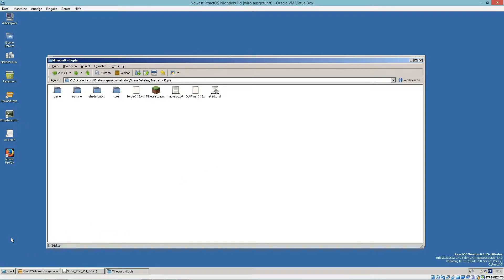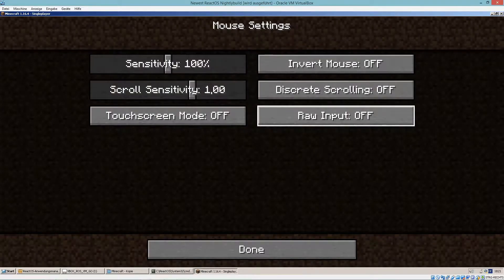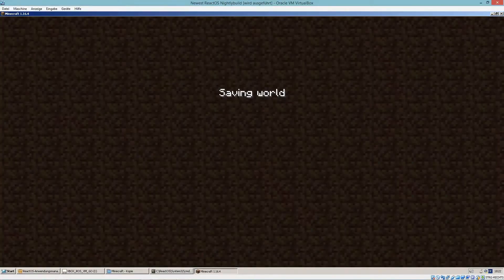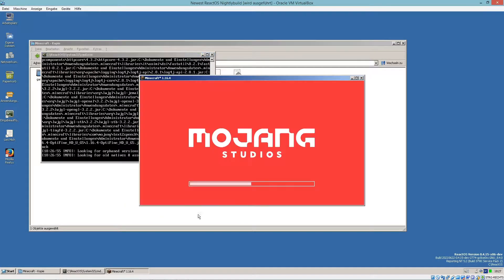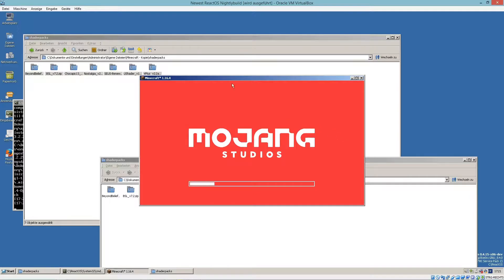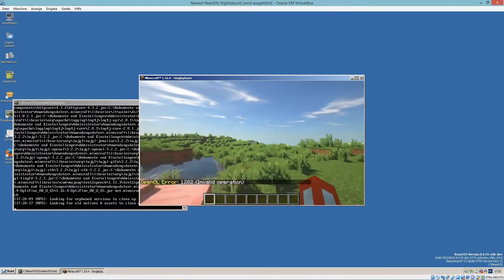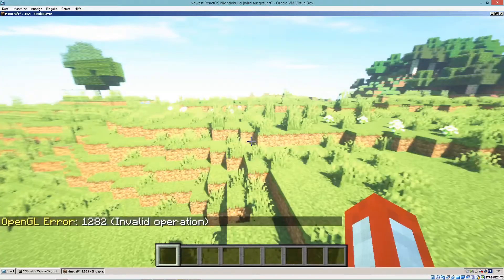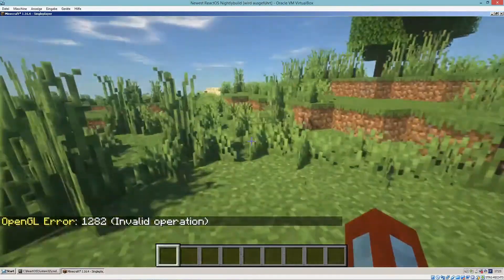Minecraft on ReactOS with Optifine and Shaders [English]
version used: 0.4.15 nightly (2774)